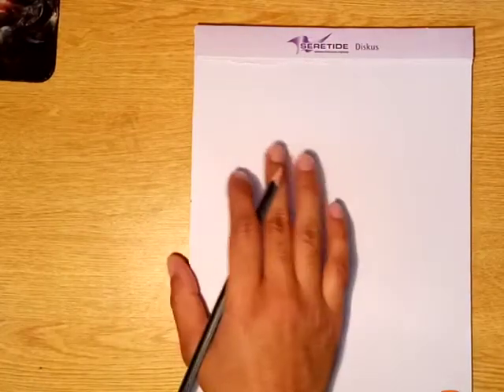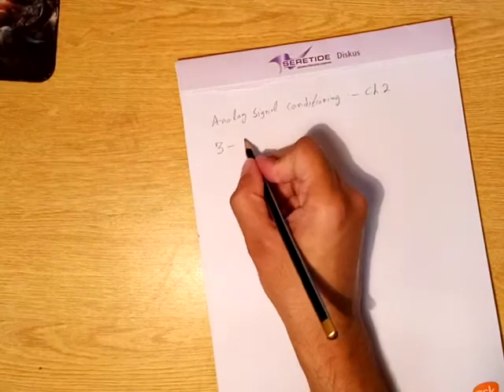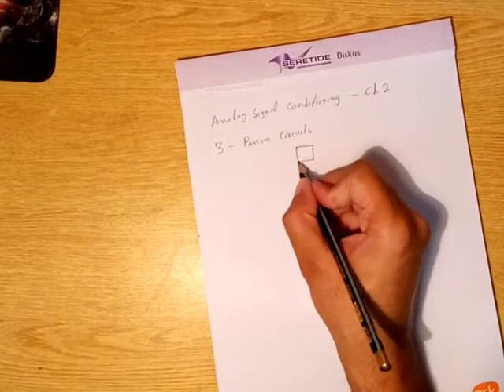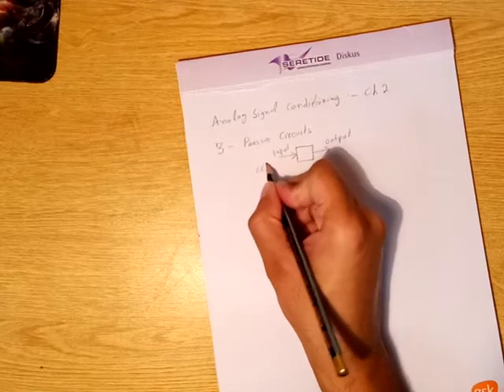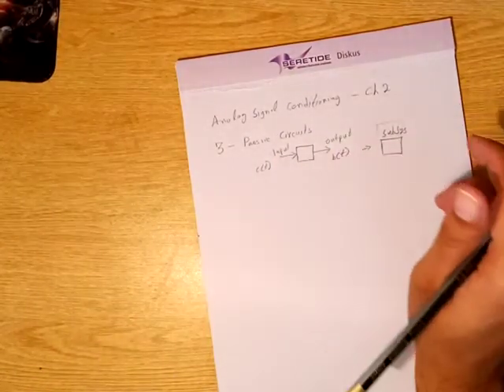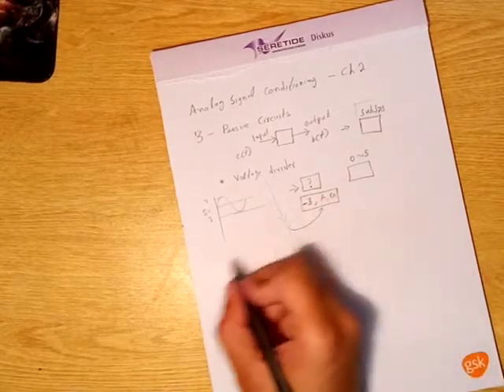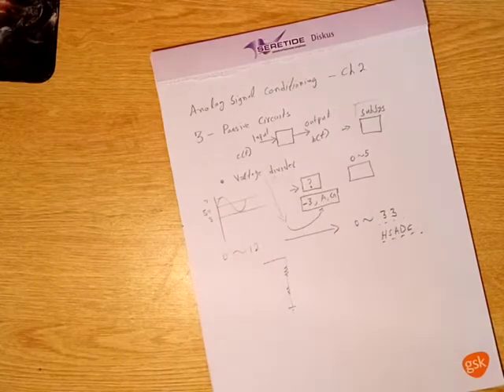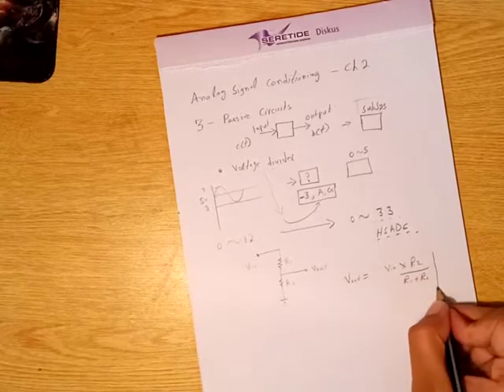Week 6 part1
Ee382